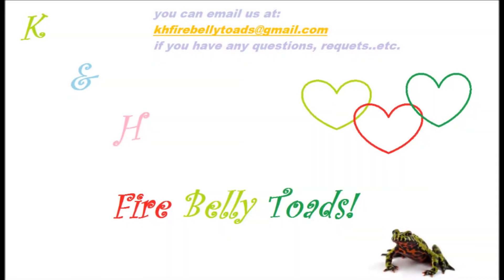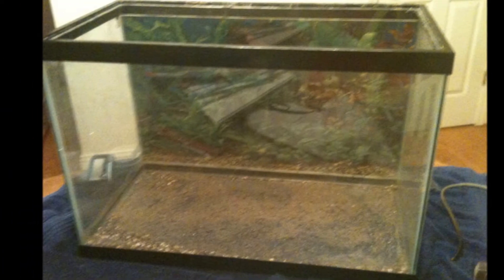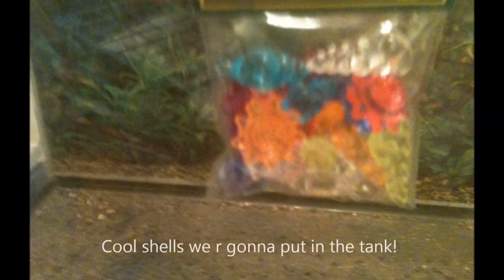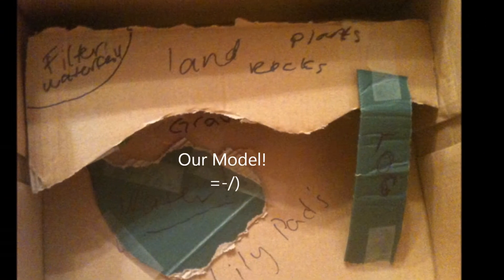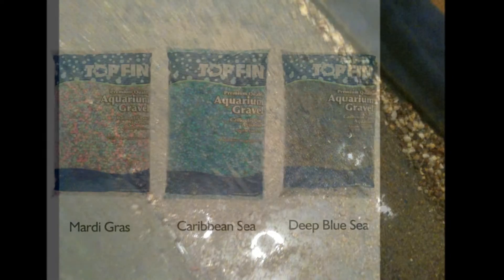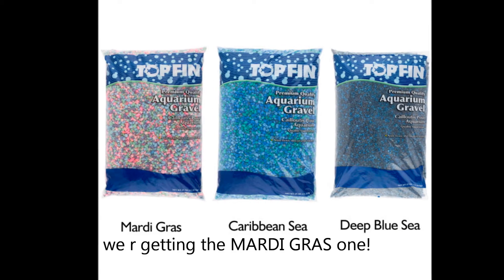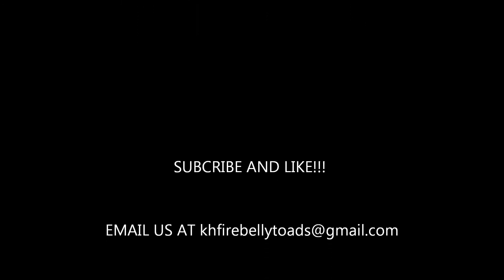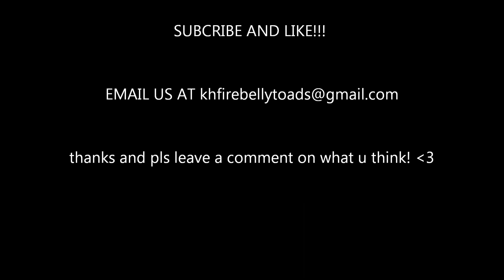Fire Belly Toads First Vlog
This is K & H's firebelly toad first vlog! pls watch and sub! thnx!  :)